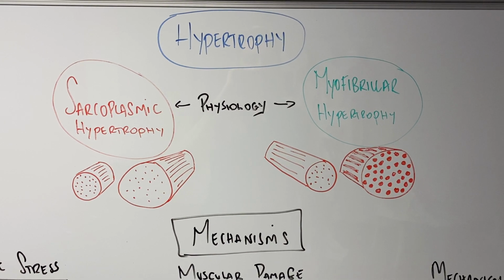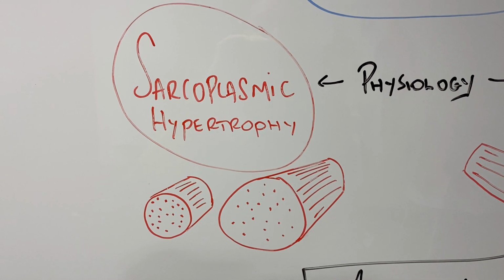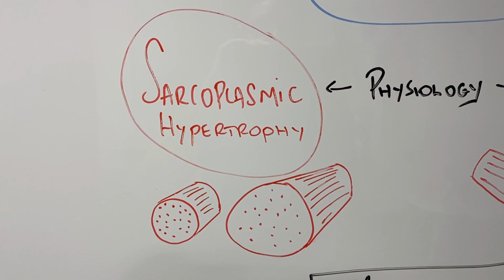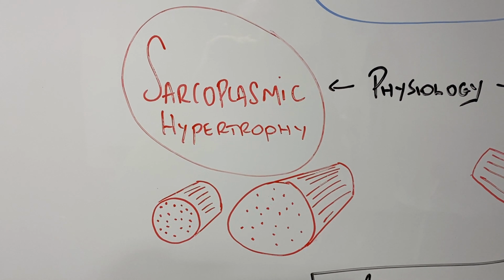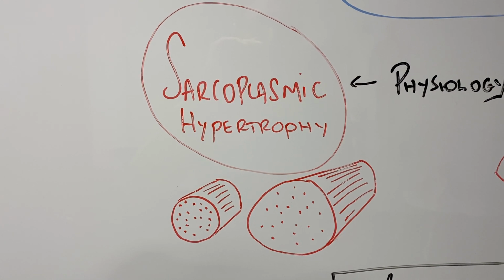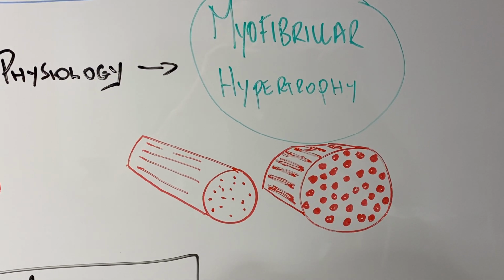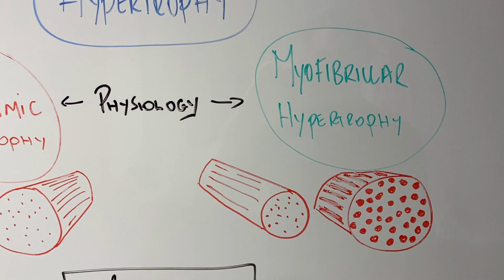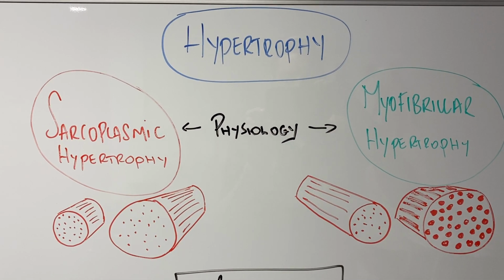Hypertrophy Physiology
A short video on the physiology of how muscle grows